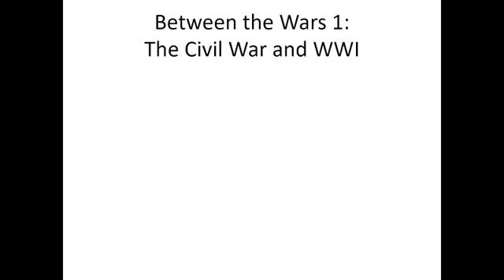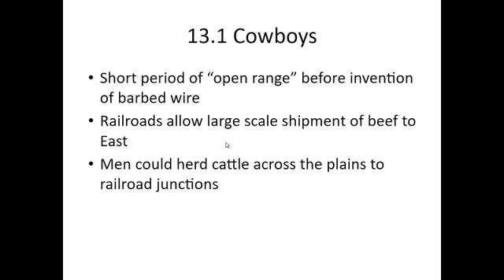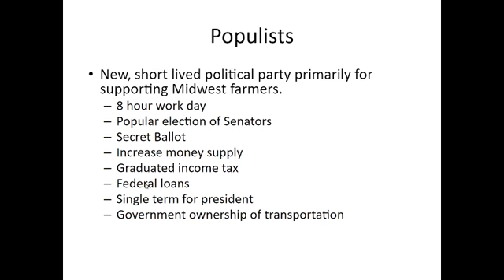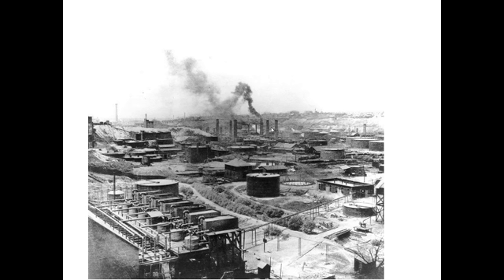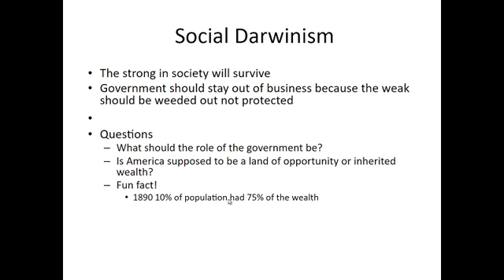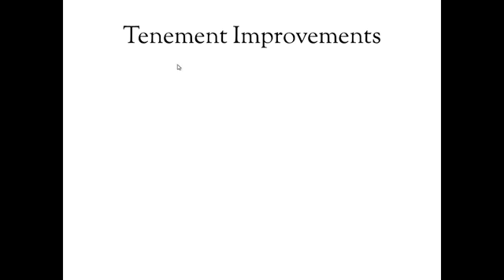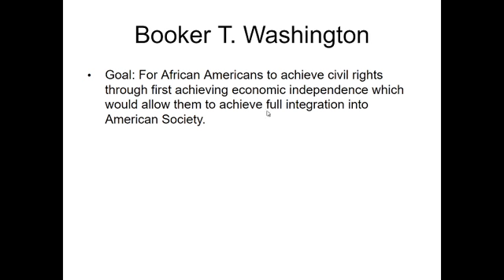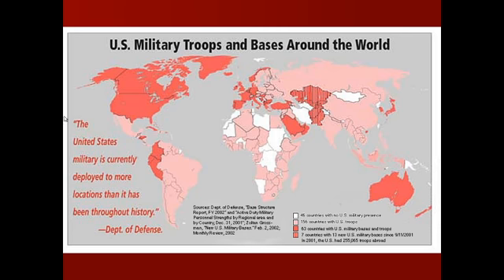Between the Wars 1: Civil War and WWI